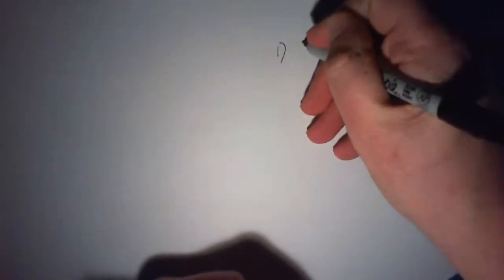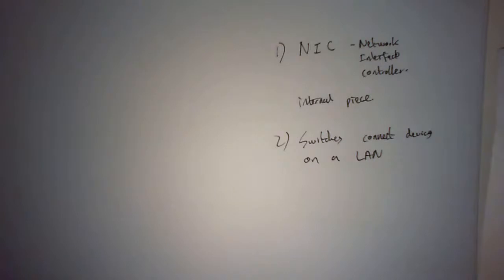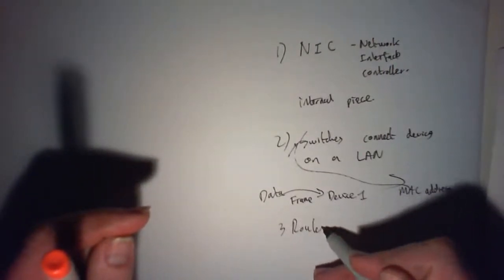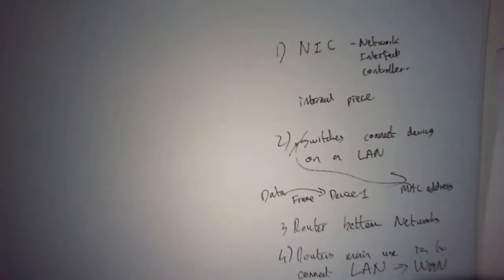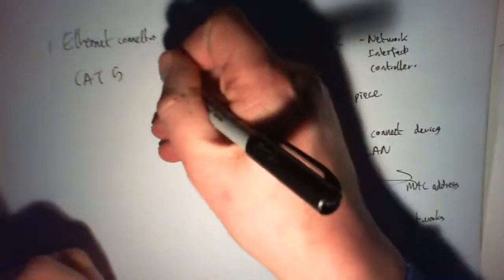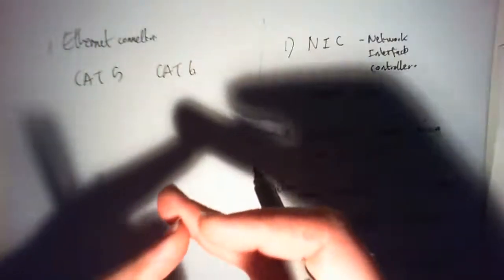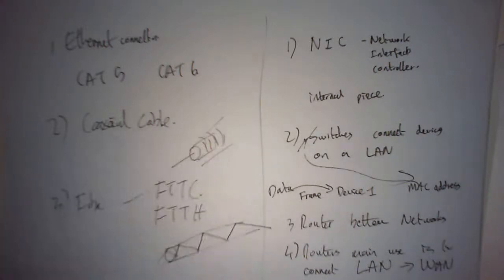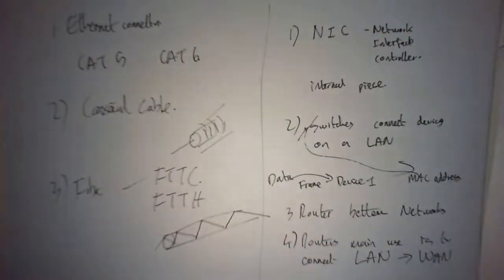Computer Science- Networks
Network Hardware